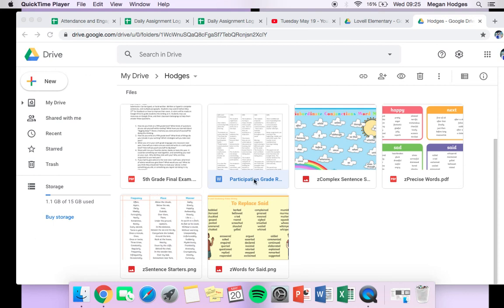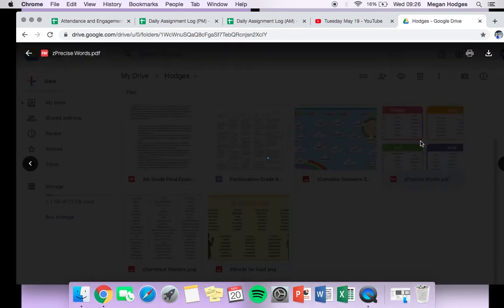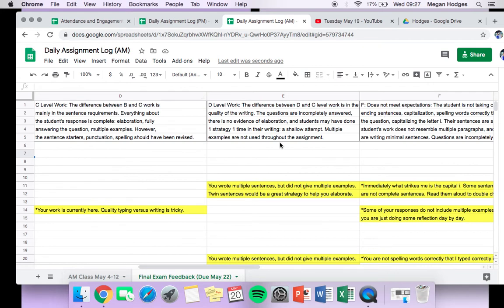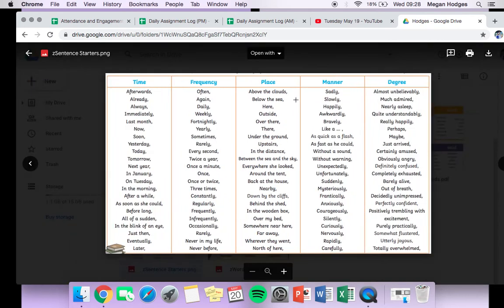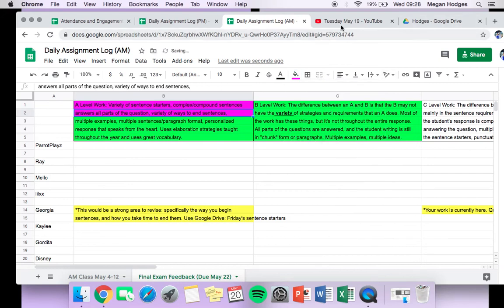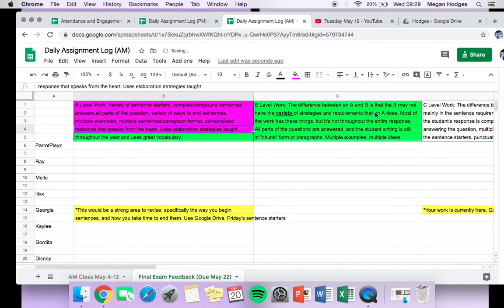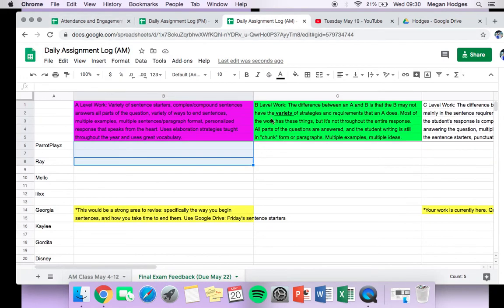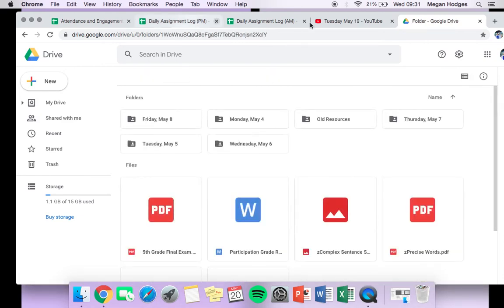Wednesday May 20